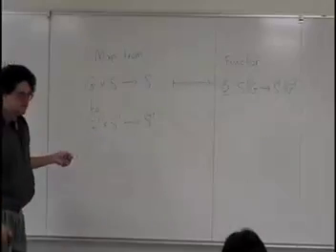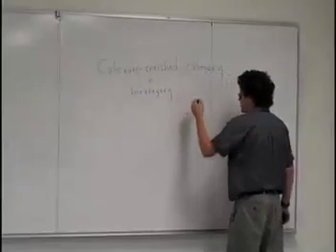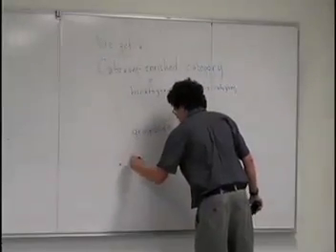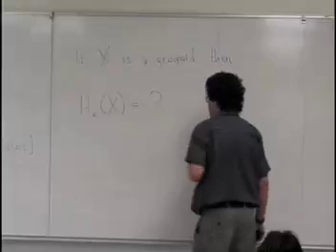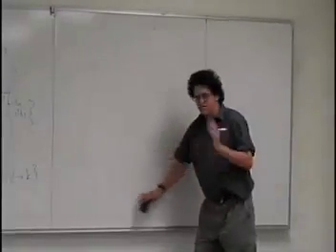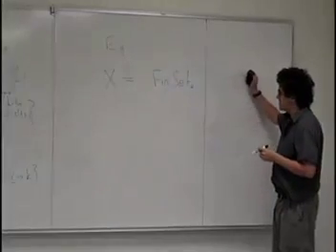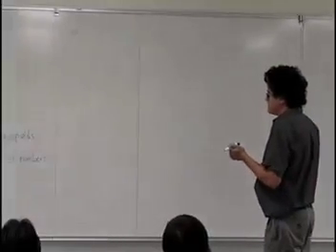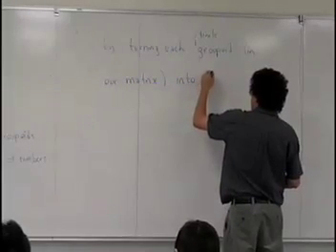John Baez and James Dolan, 2007-11-29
John Baez on degroupoidification. Turning a group G acting on a set S into a groupoid, the weak quotient S//G. Turning a map between groups acting on sets into a functor between groupoids. Degroupoidification as a 2-functor from the bicategory

[finite groupoids, spans of finite groupoids, equivalences between spans]

to the bicategory

[finite-dimensional vector spaces, linear operators, equations between linear operators]

Turning a groupoid X into a vector space, namely the "zeroth homology" of X with coefficients in the field k, denoted H0(X,k). This is the free vector space on the set of isomorphism classes of objects of X. Cohomology as dual to homology. Example: the homology of the groupoid of finite sets is the polynomial ring k[z], while its cohomology is the ring of formal power series, k[[z]].

Turning a span of finite groupoids into a linear operator using the concept of "groupoid cardinality". Heuristic introduction to groupoid cardinality. The "cardinality" of a groupoid X is the sum over objects x, one from each isomorphism class, of the fractions 1/|Aut(x)|, where Aut(x) is the automorphism group of x.

A puzzle: what's the cardinality of the groupoid of finite sets?

This is a video of the Fall 2007 geometric representation theory seminar at U.C. Riverside.   For more details including a blog article and lecture notes, see: